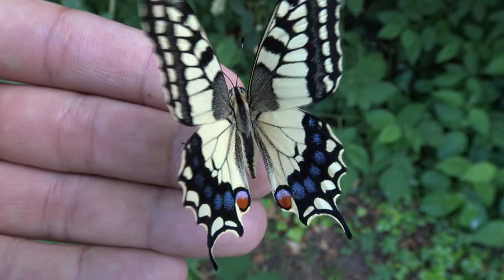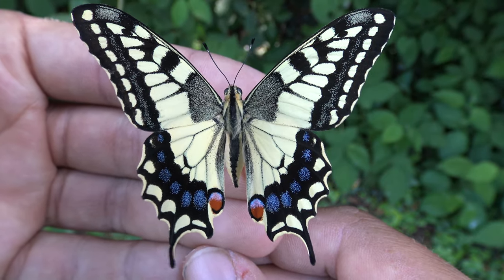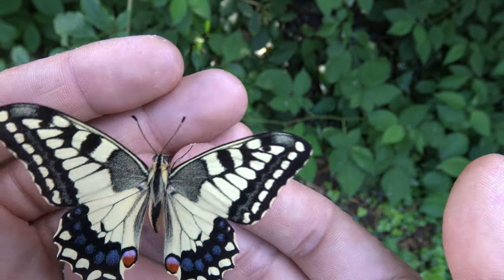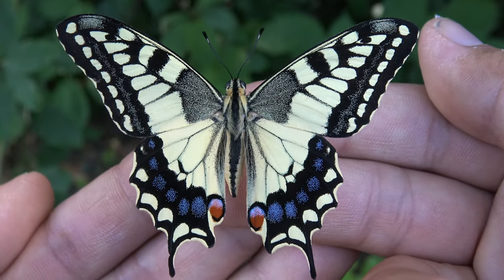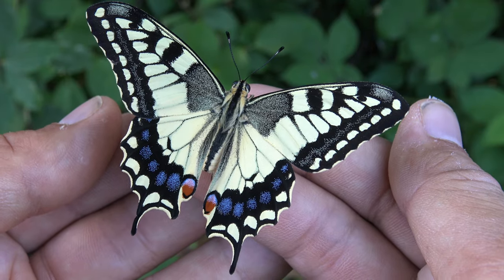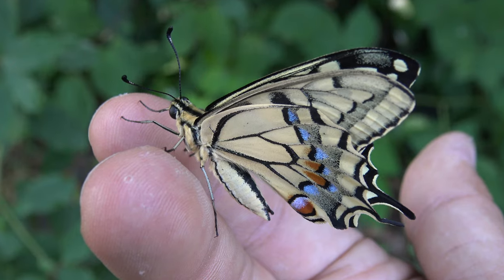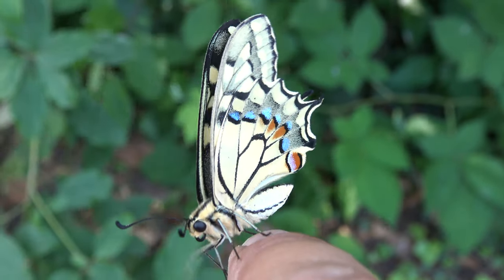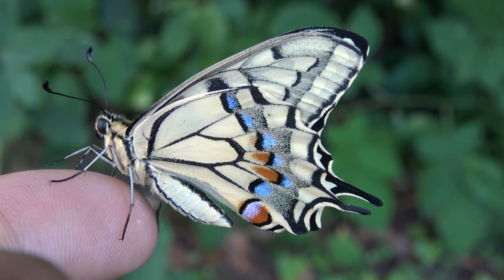Wild Swallowtail ON MY HAND! (Papilio machaon)